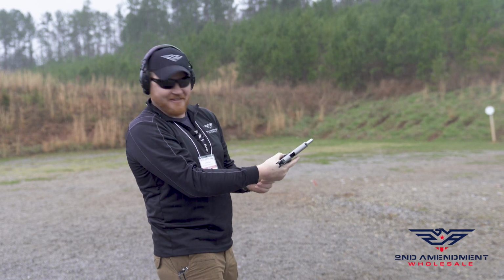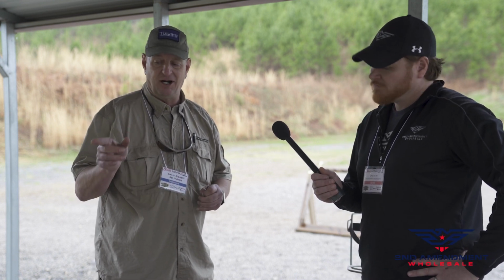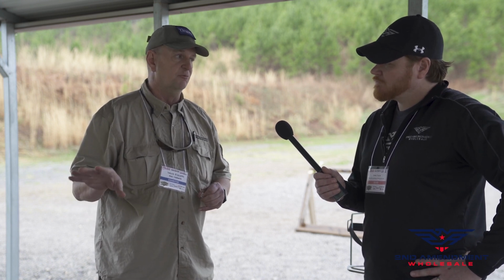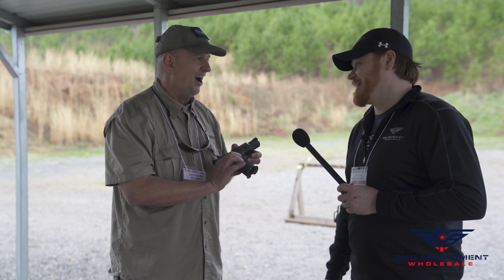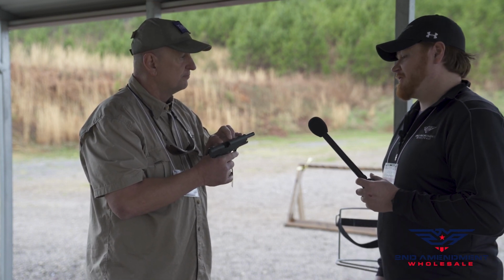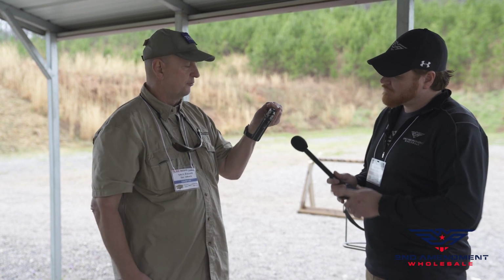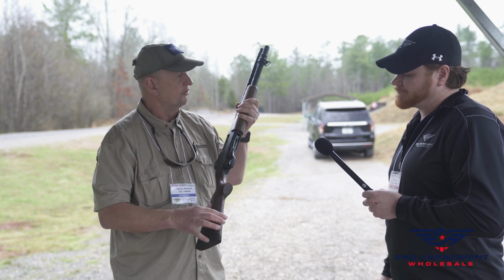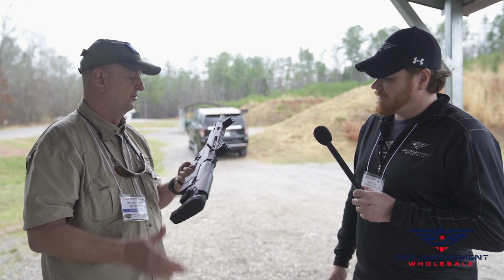SDS Imports Shows Us Their Extremely WELL PRICED Shotguns & Handguns | Shooting Sports Showcase 2022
SDS Imports has some incredibly priced and well made Tisas HANDGUNS and Tokarev SHOTGUNS.

DEALERS, sign up for a free dealer account today!

CONSUMERS, check out our DEALER MAP to locate a DEALER near you!

2nd Amendment Wholesale is a business to business company only. No retail sales.